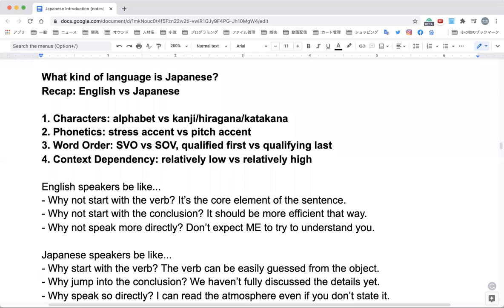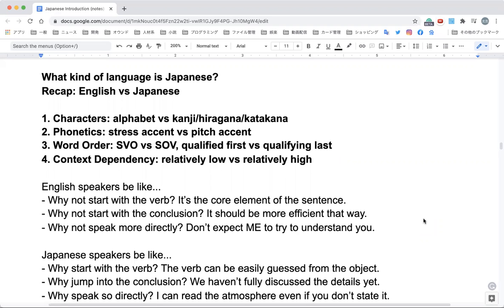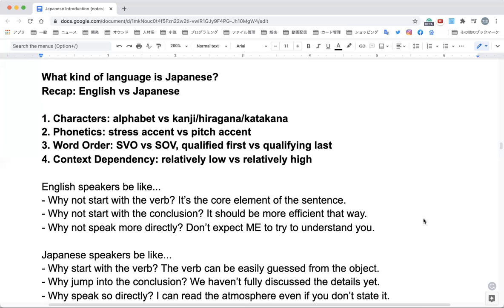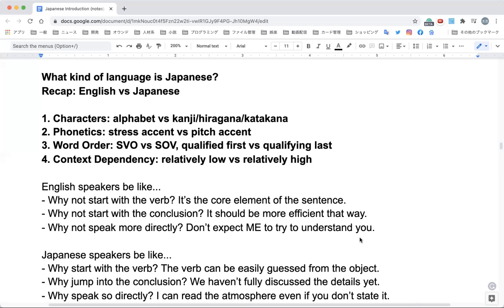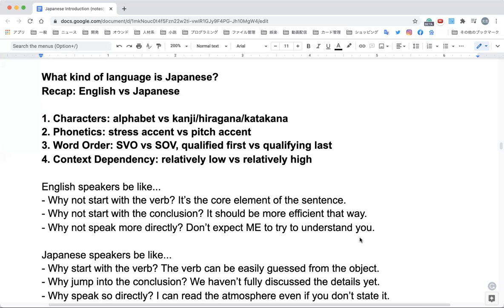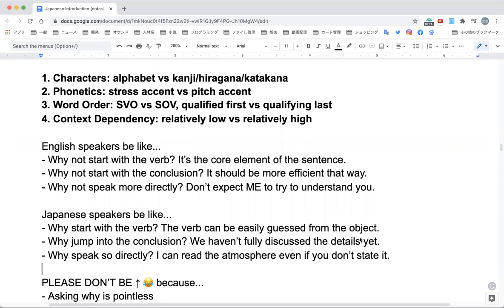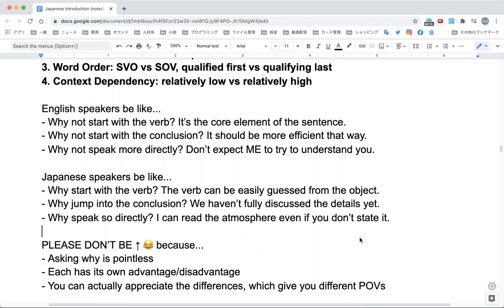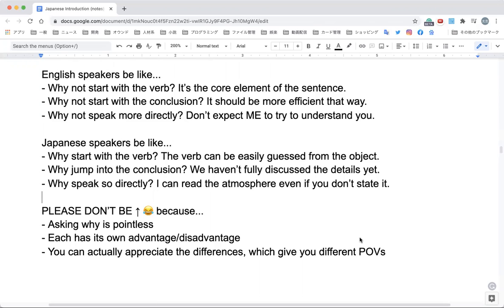【3-min Japanese】Recap - What Kind of Language is Japanese? 5/5